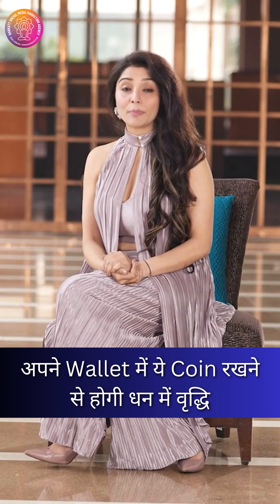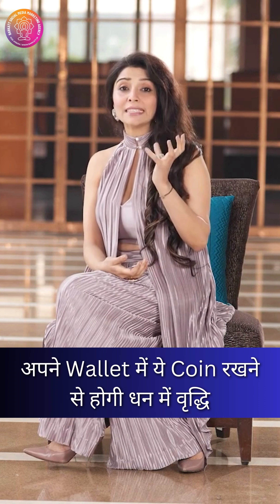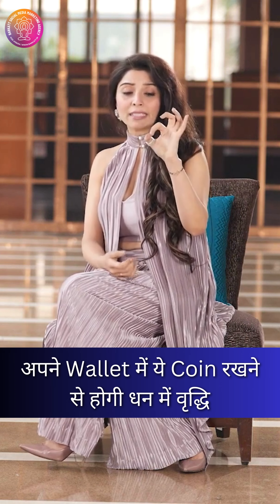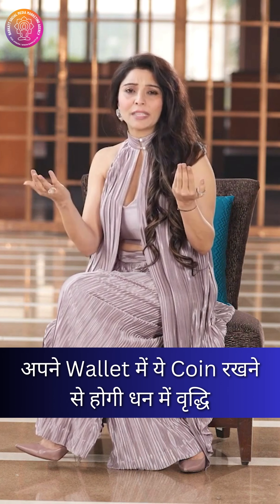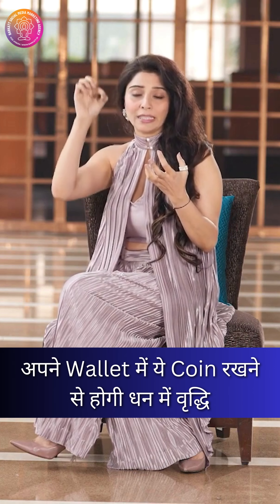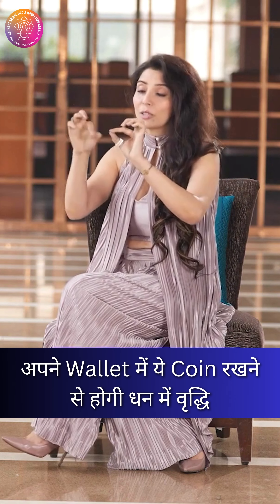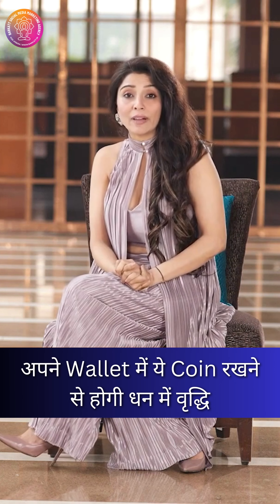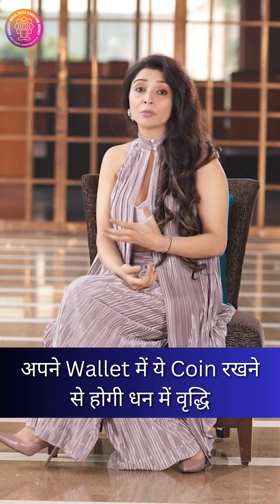अपने Wallet में ये Coin रखने से होगी धन में वृद्धि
About Dr. Jai Madaan
From a young age, 𝐃𝐫. 𝐉𝐚𝐢 𝐌𝐚𝐝𝐚𝐚𝐧 had a natural interest in astrology and tarot card reading, which led her to pursue a spiritual journey. After extensive meditation, she started practicing astrology, numerology, and Vastu professionally. Dr. Jai Madaan is a renowned spiritual leader who has participated in panel discussions on various news channels and featured in leading magazines. She conducts regular seminars and motivational talks for corporates and institutions, including Ted-Talks, FICCI, CII, and JITO.

𝐑𝐞𝐚𝐝 𝐄𝐱𝐜𝐥𝐮𝐬𝐢𝐯𝐞 𝐒𝐩𝐢𝐫𝐢𝐭𝐮𝐚𝐥 𝐀𝐫𝐭𝐢𝐜𝐥𝐞𝐬, 𝐋𝐢𝐬𝐭𝐞𝐧 𝐭𝐨 𝐌𝐞𝐝𝐢𝐭𝐚𝐭𝐢𝐨𝐧 𝐏𝐨𝐝𝐜𝐚𝐬𝐭 𝐚𝐧𝐝 𝐠𝐞𝐭 𝐦𝐨𝐫𝐞 𝐢𝐧𝐬𝐢𝐠𝐡𝐭 𝐨𝐧

𝐀𝐁𝐎𝐔𝐓 𝐓𝐇𝐄 𝐂𝐇𝐀𝐍𝐍𝐄𝐋: Barkatt Social Media Marketing Agency is a platform to promote Mind, Body and Soul Wellness.

✅ It provides the rich history of all Indian Spiritual Modalities.
✅ It provides tips and remedies, from the experts, to attract money, good luck & growth in your life.
✅ It is a platform for national and internationally renowned Healers, Therapists, and Coaches to highlight their divine knowledge to the people who need them the most.

Also, Barkatt Social Media Marketing Agency is specialized in Marketing for Healers, Therapists, Life Coaches, and all people from Wellness Industries from all over the world.